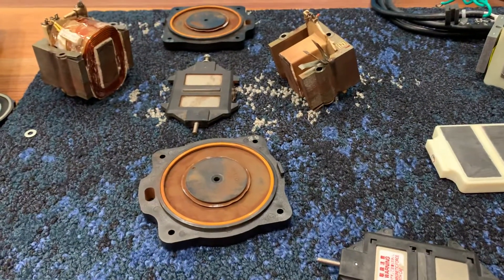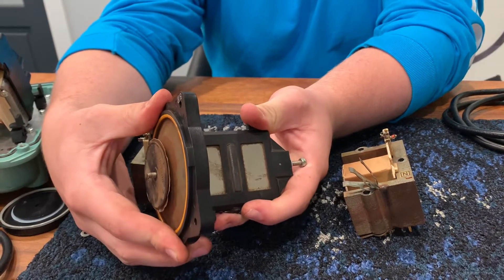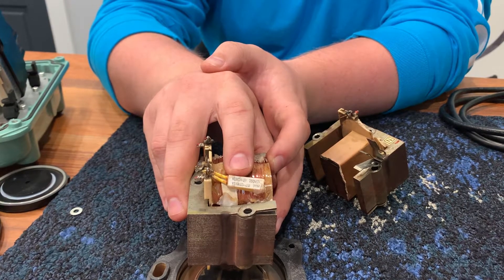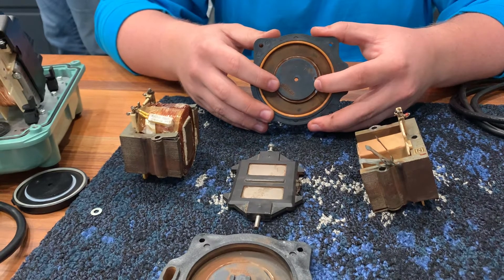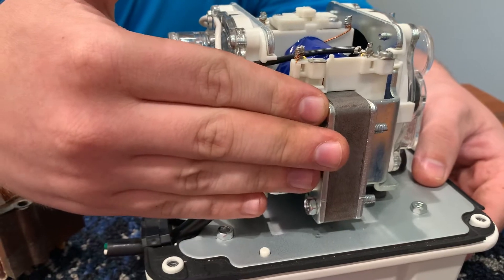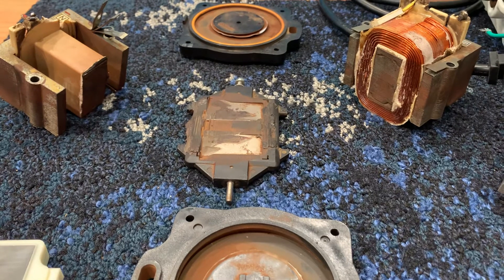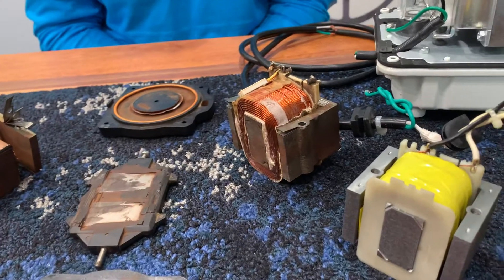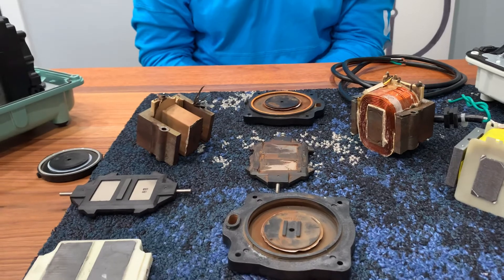How Diaphragm Septic Aerators Work.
How septic aerators work and why the break down.